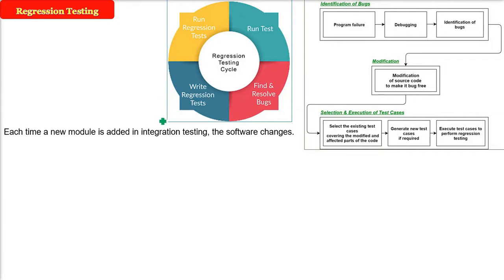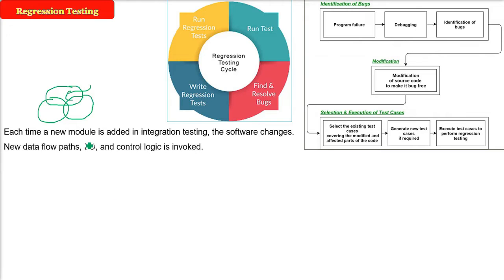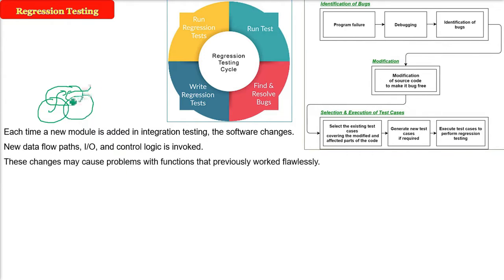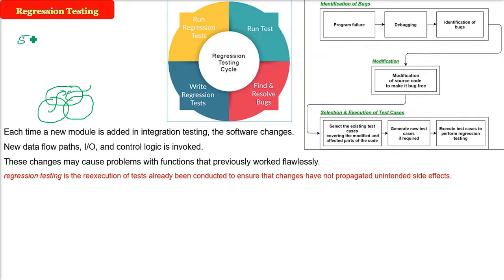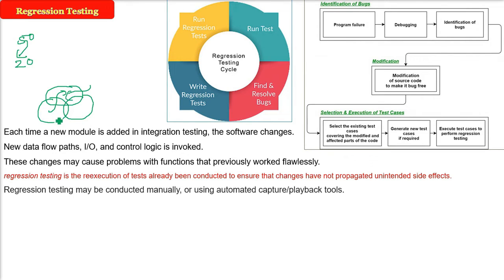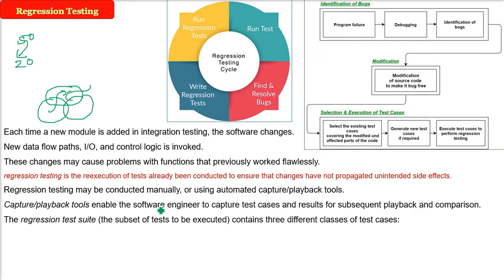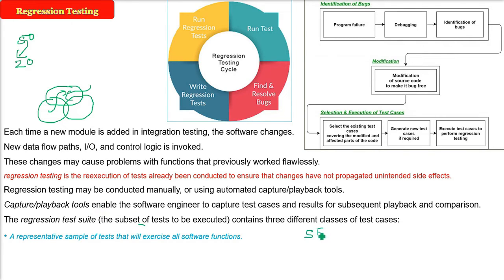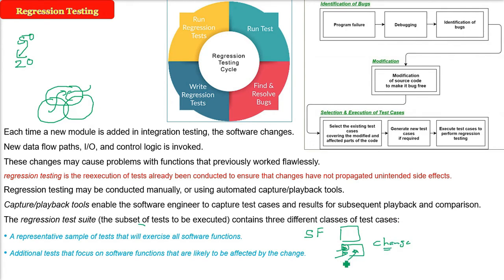Regression Testing in SOFTWARE TESTING | What is Regression Testing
Find PPT & PDF at:
Software Engineering by Pearson Education
Software Engineering: Principles and Practices by Oxford